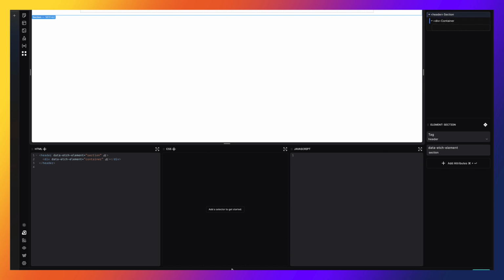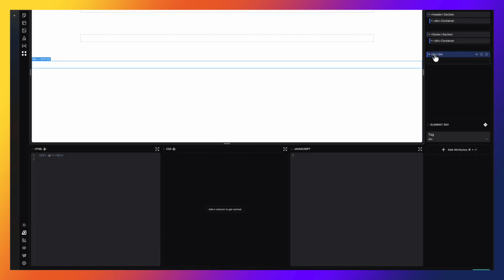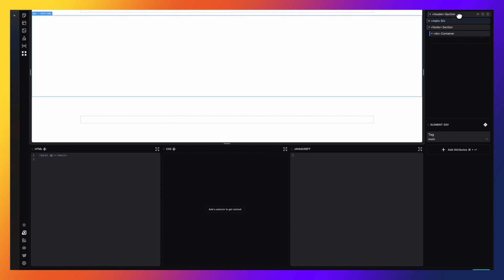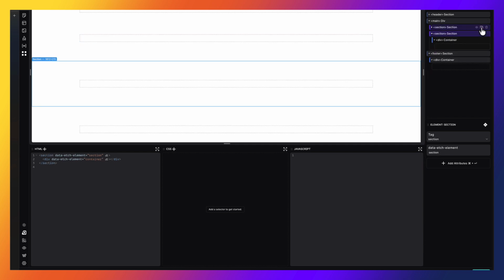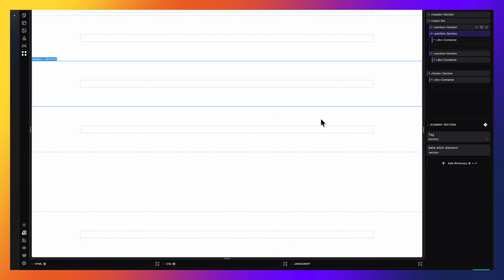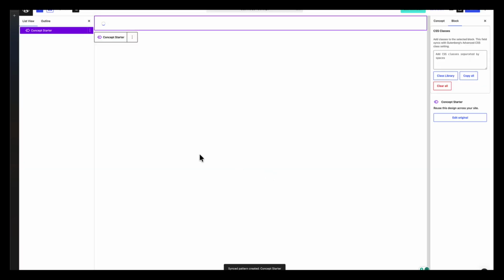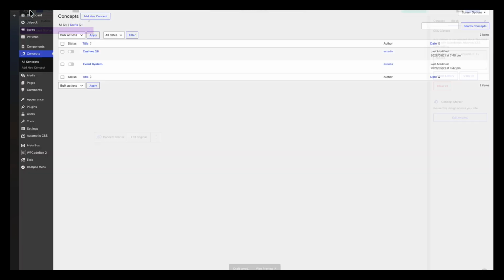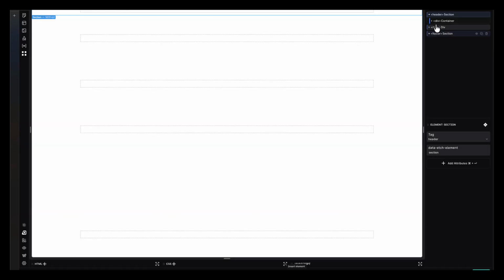Etch to Patterns to Etch